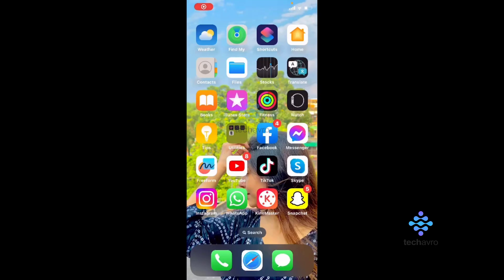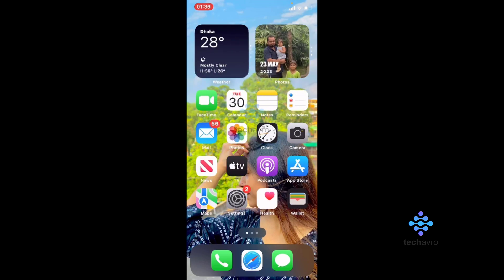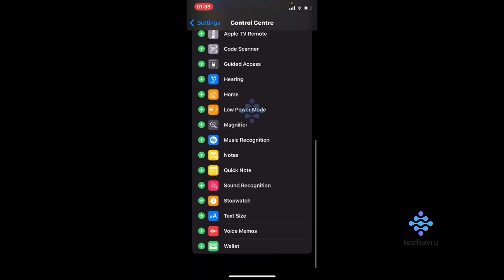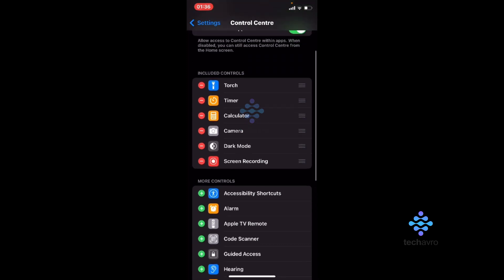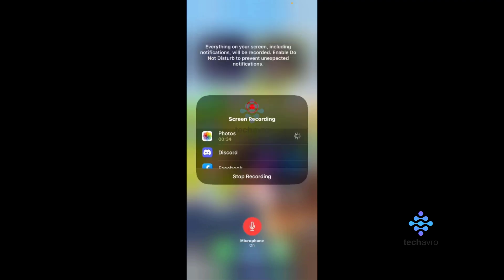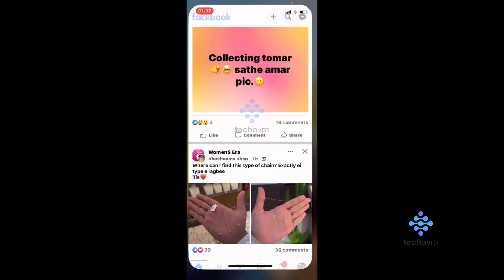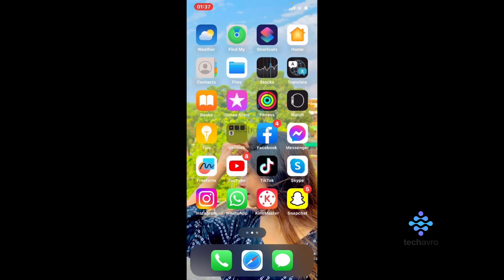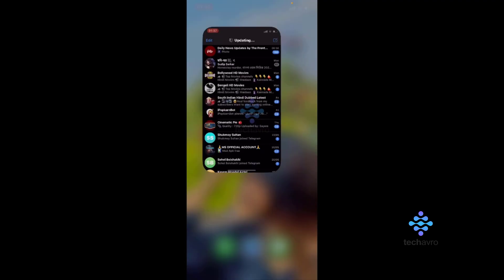How to Record Scrolling on iPhone | Step-by-Step Tutorial 2025 [New Method]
In this comprehensive tutorial, we will guide you through the process of recording scrolling on your iPhone, allowing you to capture and share your screen effortlessly. Whether you want to showcase an app, demonstrate a website, or create engaging tutorials, recording scrolling on your iPhone can be an incredibly useful skill to have.

In this video, we will cover everything you need to know, including the best screen recording tools and techniques available on iOS. We will explore both built-in and third-party options, providing you with a range of choices to suit your preferences. You'll learn how to start and stop recordings, adjust settings, and capture scrolling smoothly.

To ensure you get the most out of this tutorial, we have broken down the steps into easy-to-follow instructions. From enabling screen recording on your iPhone to managing your recordings, we'll walk you through each stage with clear demonstrations and helpful tips.

Whether you're a beginner or a seasoned iPhone user, this tutorial is designed to be accessible to everyone. No technical expertise is required, and by the end of this video, you'll be ready to record scrolling on your iPhone like a pro.